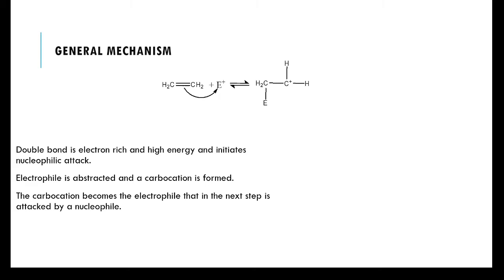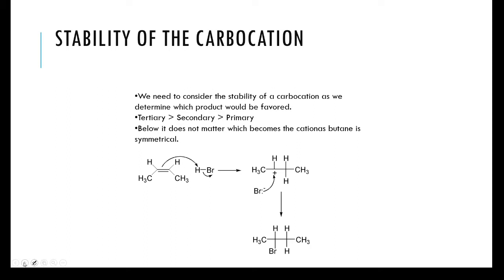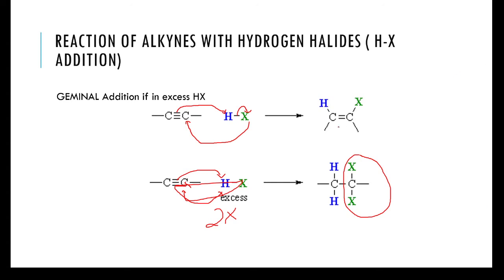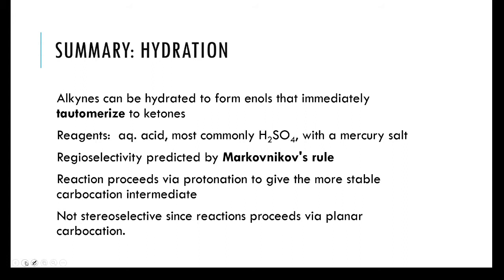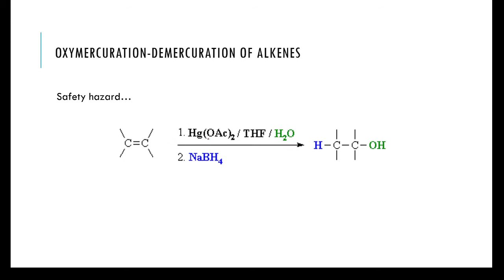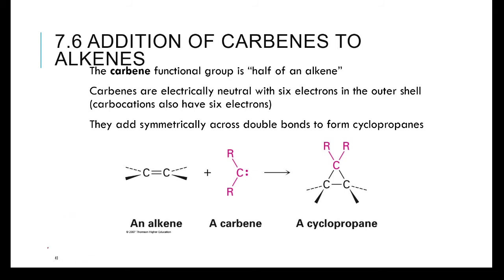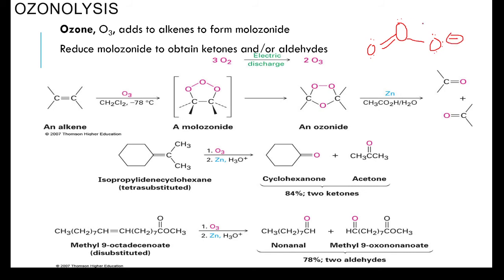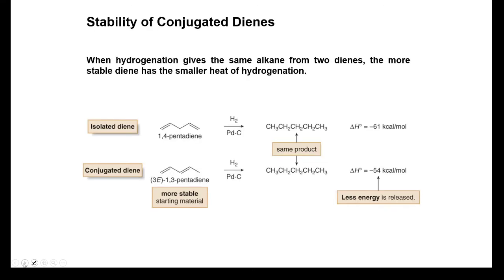Chapter 8 Lecture: Addition Reactions